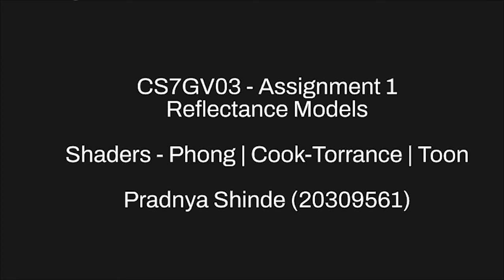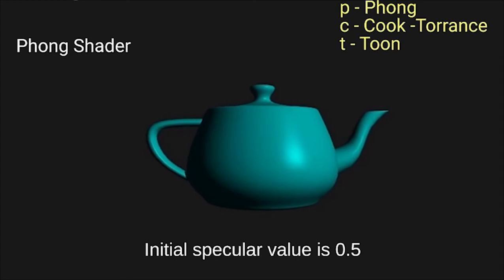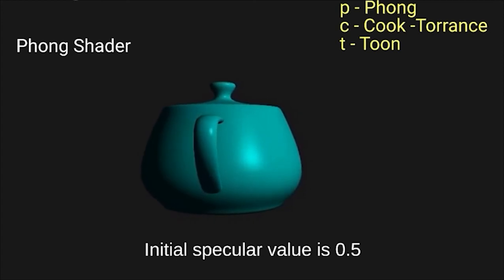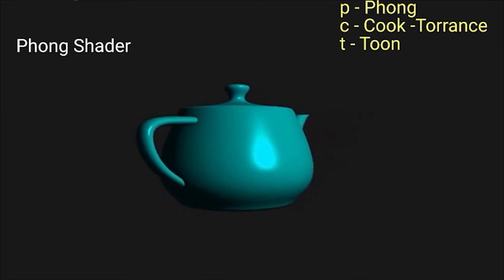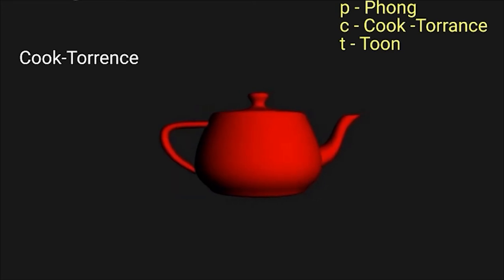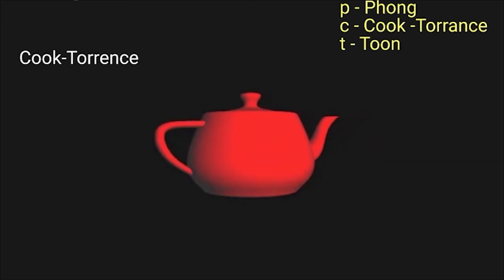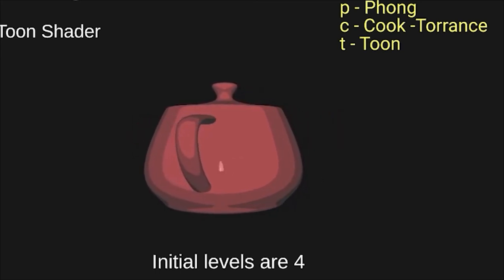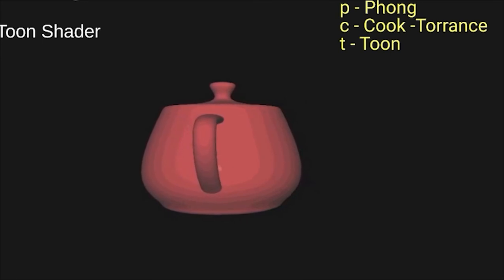CS7GV03 -Assignment01 | Reflectance Models